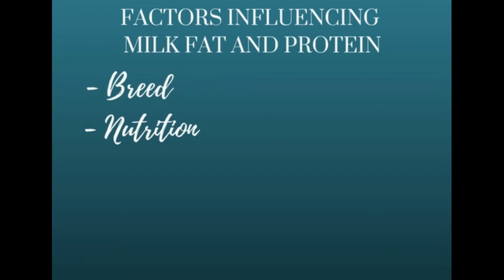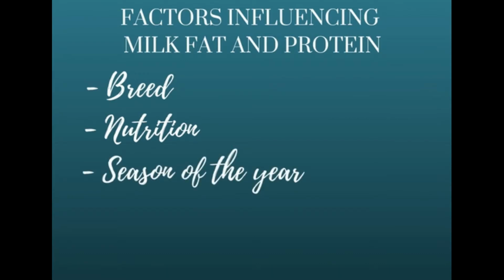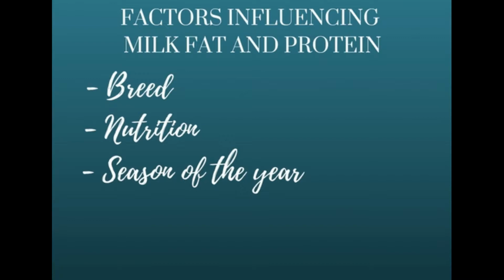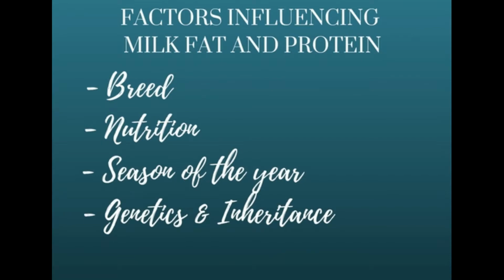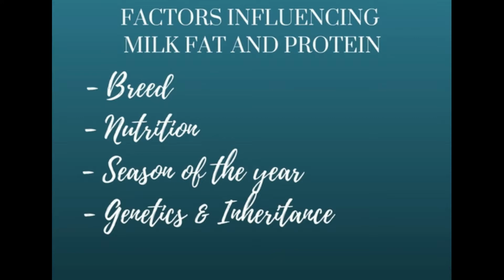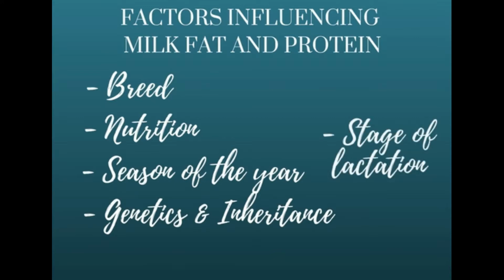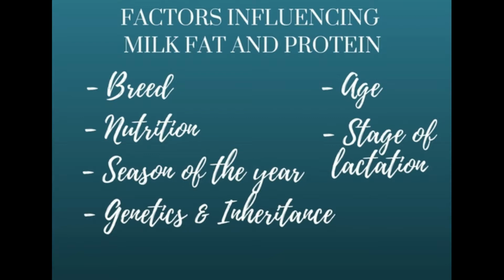Rory Radio Management Practices 4 3 18